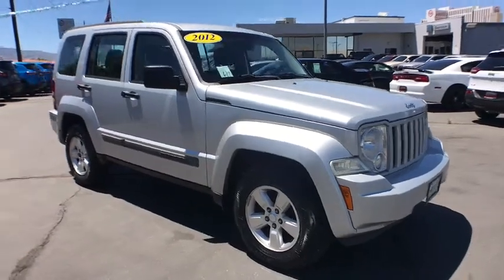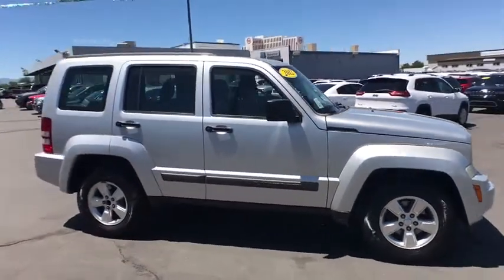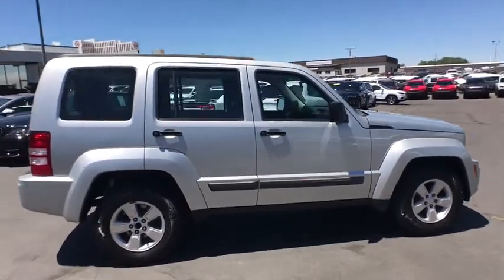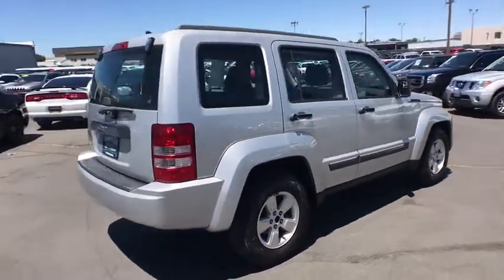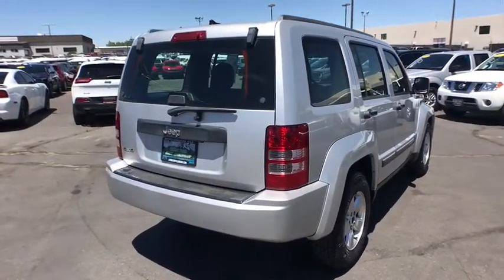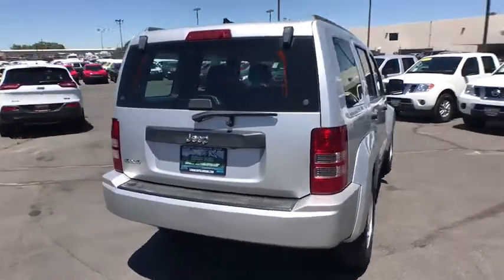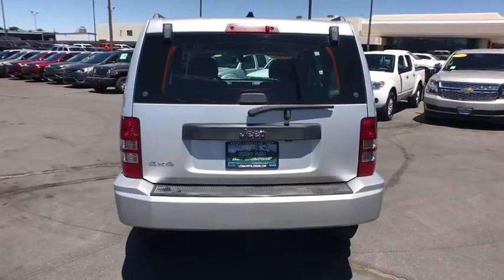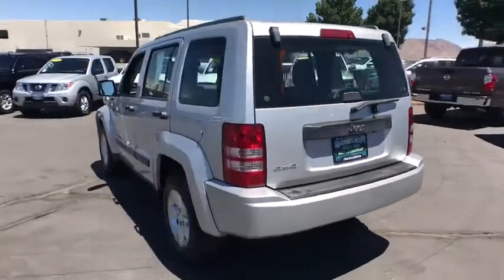2012 JEEP LIBERTY Reno, Carson City, Northern Nevada, Sacramento, Elko, NV CW141986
WHITE USED 2012 JEEP LIBERTY available in Reno, Nevada at Lithia Chrysler Jeep of Reno. Servicing the Carson City, Northern Nevada, Sacramento, Elko, NV area.
2012 JEEP LIBERTY 4WD 4DR - Stock#: CW141986 - VIN#: 1C4PJMAK1CW141986

Bright Silver Metallic Clear Coat exterior, Sport trim. Satellite Radio, iPod/MP3 Input, CD Player, 4x4,4-SPEED VLP AUTOMATIC TRANSMISSION W/... 3.7L V6 ENGINE, Aluminum Wheels. SEE MORE!br /br /THIS JEEP LIBERTY IS FULLY EQUIPPEDbr /3.7L V6 ENGINE (STD), 4-SPEED VLP AUTOMATIC TRANSMISSION W/OD (STD) br /br /KEY FEATURES ON THIS JEEP LIBERTY INCLUDEbr /4x4, Satellite Radio, iPod/MP3 Input, CD Player, Aluminum Wheels MP3 Player, Keyless Entry, Steering Wheel Controls, Child Safety Locks, Electronic Stability Control. br /br /BEST IN CLASS: JEEP LIBERTYbr /Liberty has a user-friendly 26.1 cubic feet of cargo capacity with the rear seat up. This will accommodate the equivalent of 4 carry-on suitcases and a couple backpacks. Beyond that, it expands to an impressive 62.4 cubic feet with the rear seats folded. br /br /BUY FROM AN AWARD WINNING DEALERbr /At Lithia Chrysler Jeep of Reno our first and foremost goal is to make your car-buying and ownership experience better than any other you've had near Carson City, Auburn CA, Sparks and beyond. And prepare to have your expectations exceeded. br /br /Price does not include $449 Dealer Doc fee, taxes, and license fees. Price contains all applicable dealer incentives and non-limited factory rebates. You may qualify for additional rebates; see dealer for details.br /